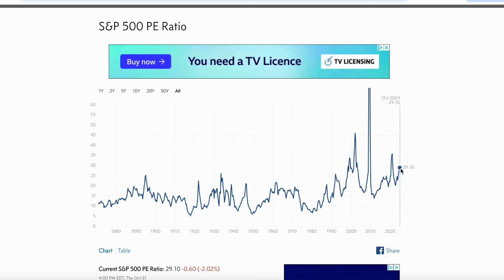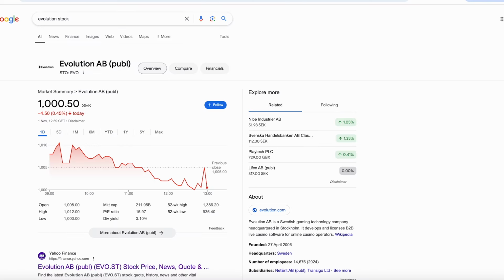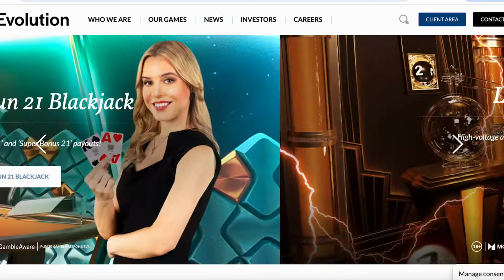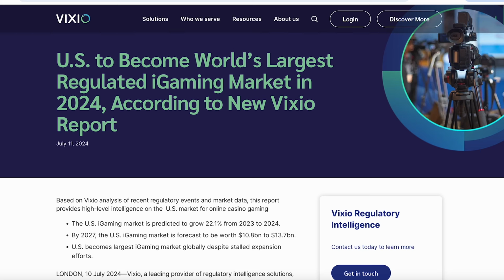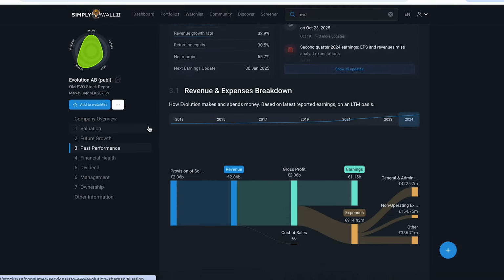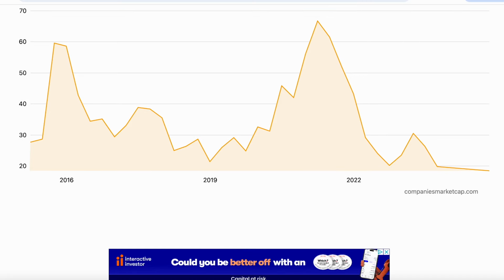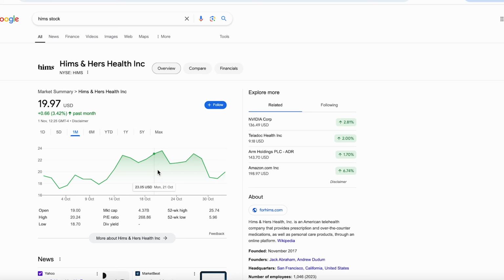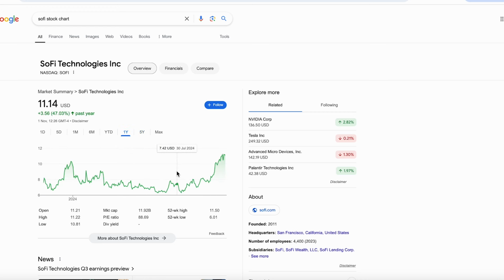Stocks I'm Buying November 2024